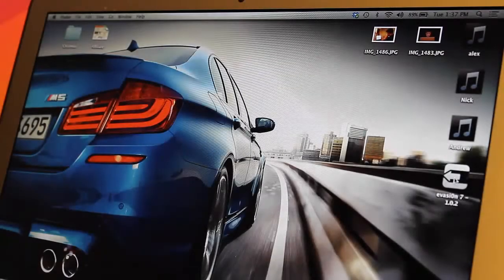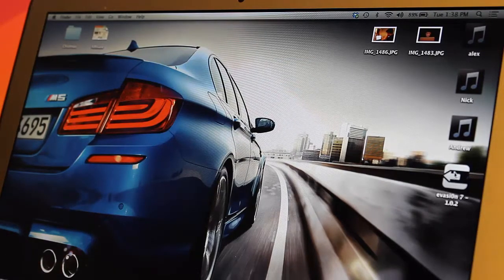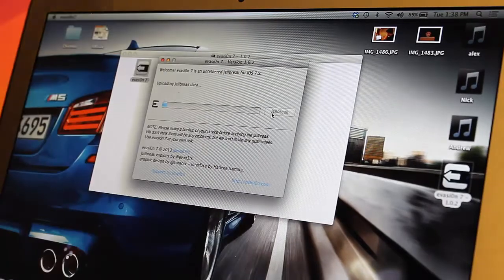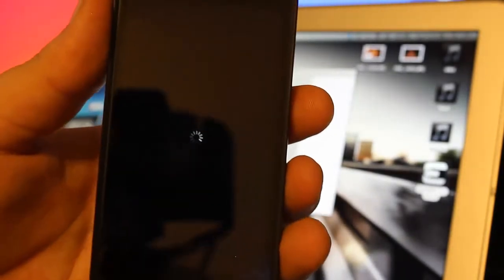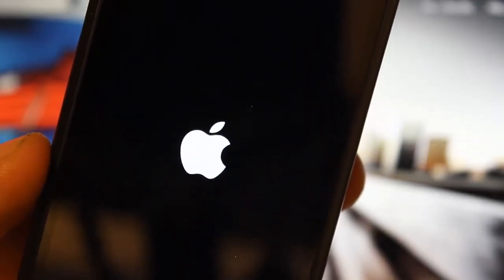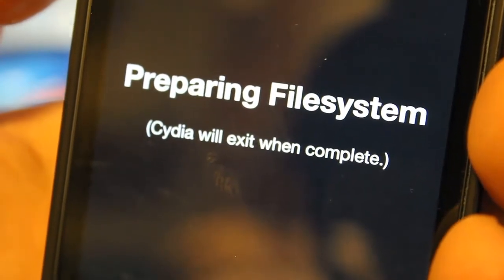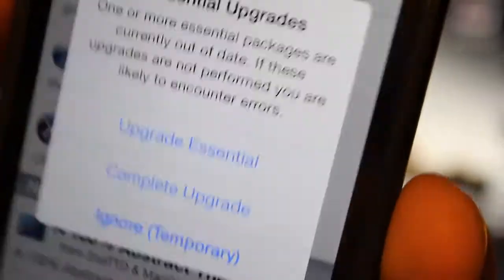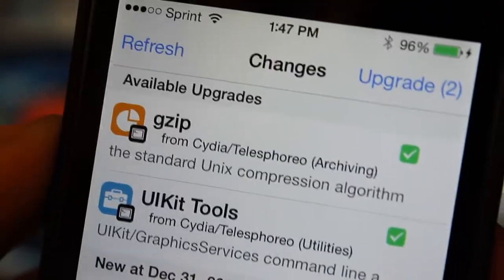HOW TO JAILBREAK YOUR iDevice Running 7.0.4 (UNTETHERED JAILBREAK)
Video Details: In this video I change up the content a little bit showing you guys how to jailbreak your iDevice. This does work for all the latest iDevices including iPhone 5S, 5C, 5, 4S, 4, iPad Air, 4, 3, 2, 1, iPad Mini. If this video helped you out PLEASE give the video a BIG thumbs up, and comment any feedback! Thank you!